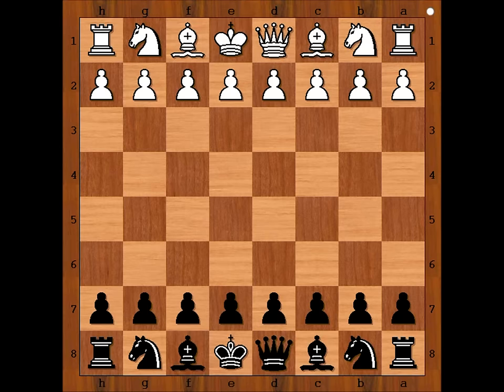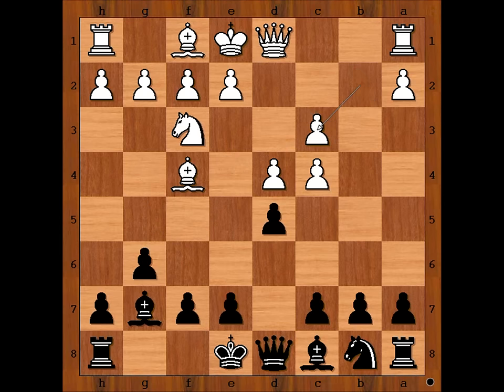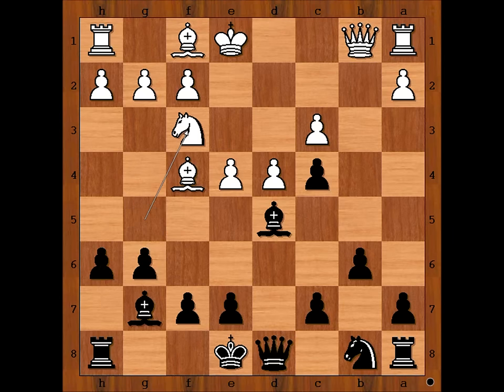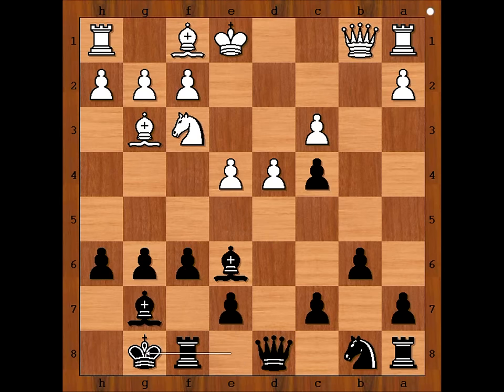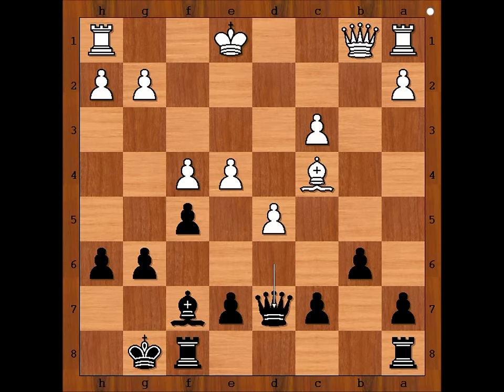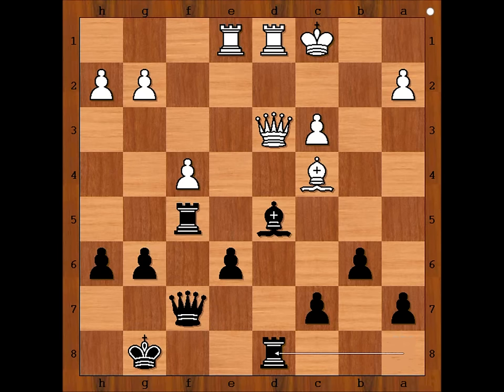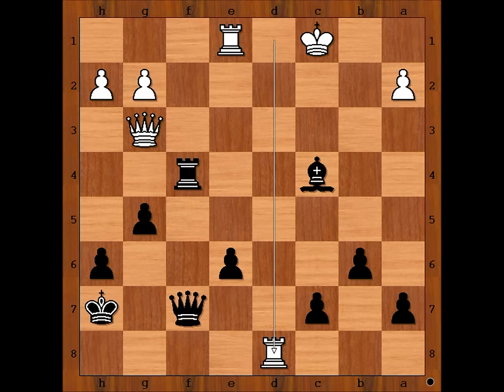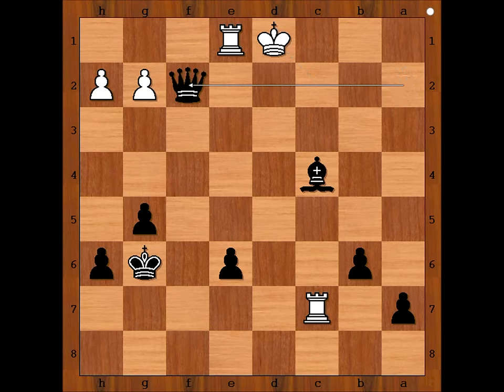Jan Timman vs Wei Yi - Tata Steel 2015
Jan Timman vs Wei Yi
Tata Steel 2015
Gruenfeld Defense: Three Knights Variation. Petrosian System (D91)
1. d4 Nf6 2. c4 g6 3. Nc3 d5 4. Nf3 Bg7 5. Bg5 Ne4 6. Bf4 Nc3 7. bc3 dc4 8. e3 Be6 9. Qb1 b6 10. Ng5 Bd5 11. e4 h6 12. Nf3 Be6 13. Be5 f6 14. Bg3 O-O 15. d5 f5 16. Be5 Bf7 17. Bc4 Be5 18. Ne5 Qd6 19. f4 Nd7 20. Nd7 Qd7 21. ef5 Bd5 22. Qe4 Rf5 23. O-O-O e6 24. Rhe1 Qf7 25. Qd3 Rd8 26. Qg3 Rf4 27. Bd3 g5 28. c4 Bc4 29. Bh7 Kh7 30. Rd8 Qf6 31. Rd7 Kg6 32. Rc7 Qa1 33. Kc2 Qa2 34. Kc1 Qa1 35. Kc2 Rf2
 0-1